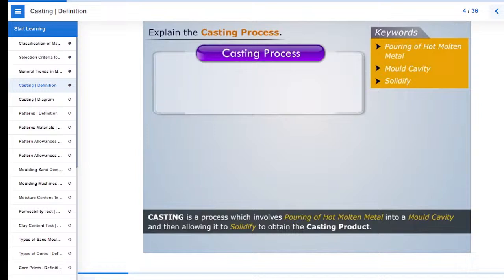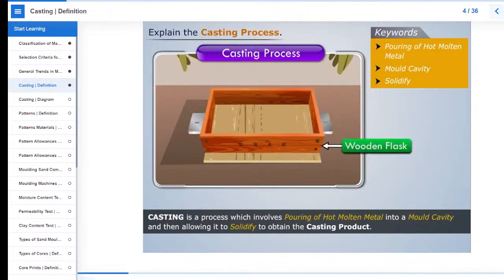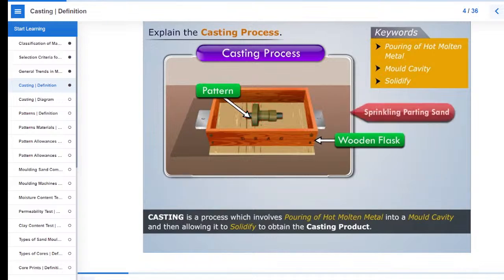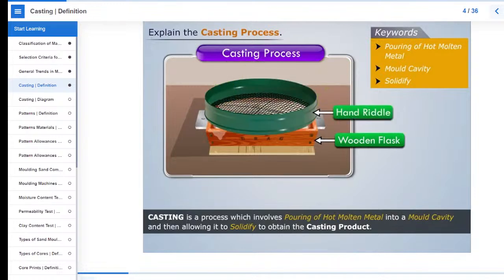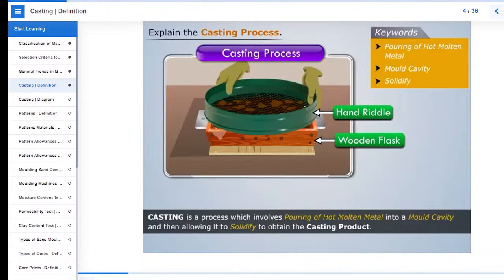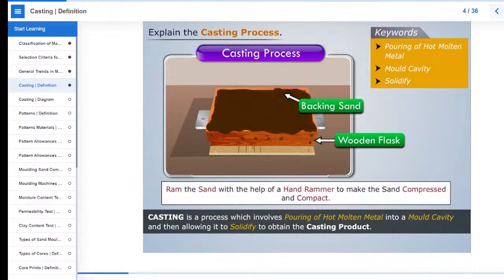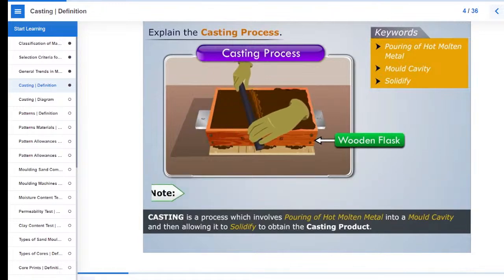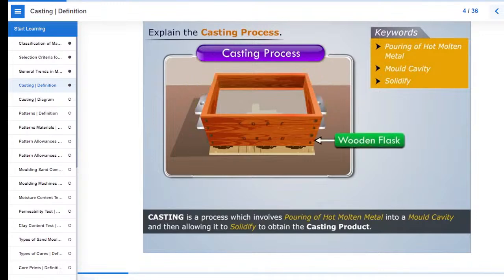From start to finish: Understand Casting Process !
Dive into the fascinating world of metal casting in our latest video, "Casting with Molten Metal: How It Brings Metal Creations to Life." Discover the intricate processes involved in transforming molten metal into stunning and functional creations. We explore the various casting techniques, the equipment used, and the critical role that temperature and alloy composition play in achieving the desired results.
Join Magic Marks and gain knowledge instantly through our engaging and informative animated videos. Our unique video format will help you grasp the concept quickly and effectively.
Casting is a manufacturing process where a liquid material is poured into a mold, which contains a hollow cavity of the desired shape, and then allowed to solidify. The solidified part is known as a casting, which is then ejected or broken out of the mold to complete the process. This technique is widely used to create complex shapes that would be difficult or uneconomical to make by other methods.
By joining Magic Marks, you'll have access to a wide range of animated video tutorials that simplify complex topics and enhance your learning experience. Don't miss out on this opportunity to deepen your understanding of the Casting Process and other engineering concepts.